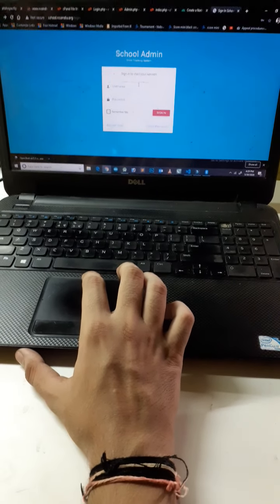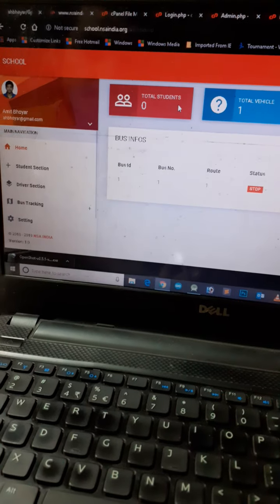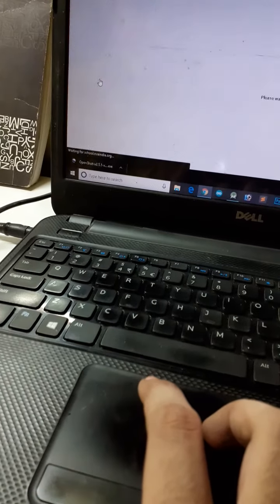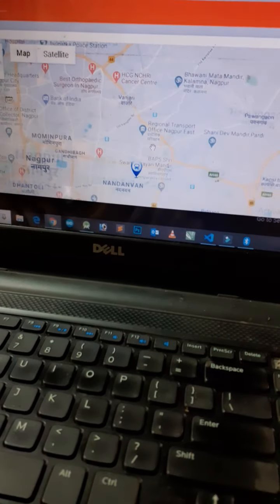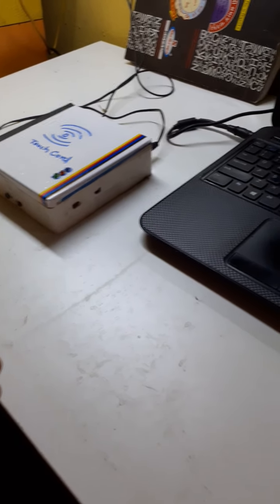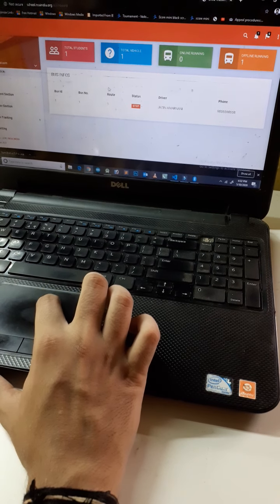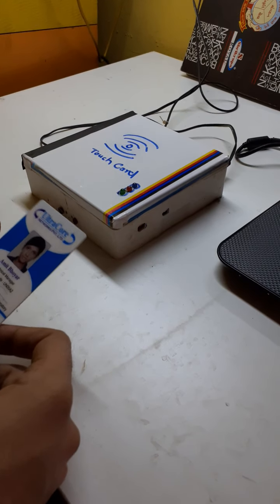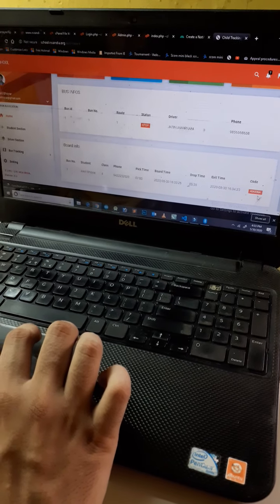GPS Based Real time School Transport and Kids Tracking for Kids Safety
Today' crime rate goes on increse and most of child may suffer from it because childrens are vulnarable to such criminal activity.
Many of the child abusment and kidnapping happen in between School and Home, this device reduce the amount of crime against children by sharing real time information to school and parents over a android app. As soon as child get into the base it will be notify to both parties also inform any accident or hacked condition, when child exit from the bus automatically notification generated to both parties so parents or working couple can located their children at pick or drop point. No chance of any criminal activity against child.
Device installed in the bus , student has passive  Radio Identification Card which will be scanned by device. web server for school admin and mobile app for parents to get detail of a child.